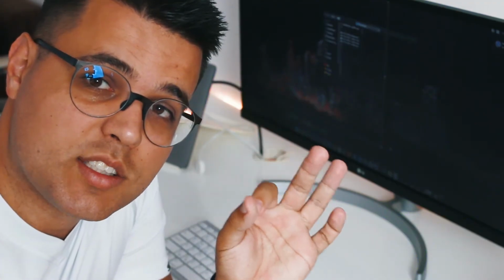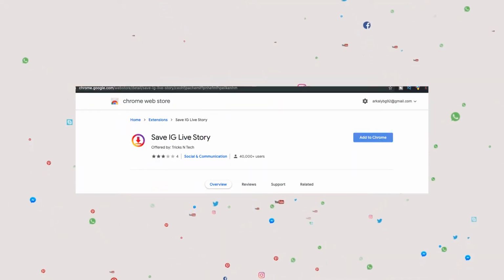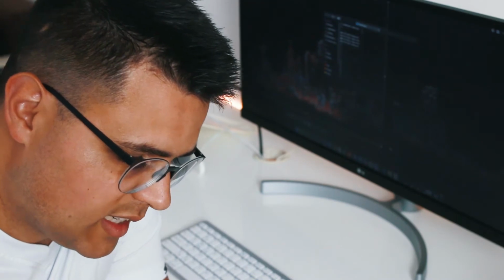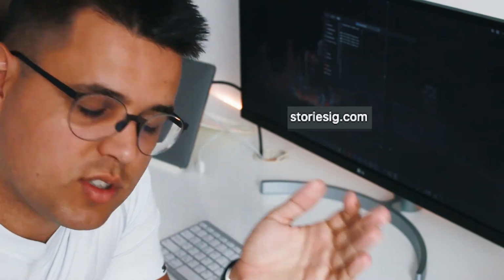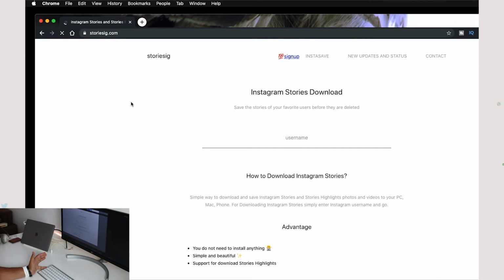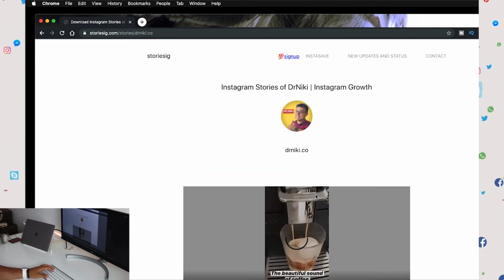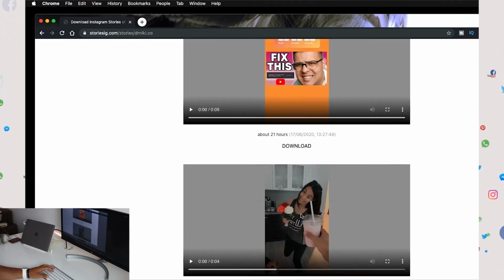✅ How To Save Instagram Live Video After Posting 🔥 Save Instagram Live Videos To Camera Roll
You may not know this but Instagram live videos are a super powerful tool that Instagram provides to us. So I want to show you exactly how to save Instagram live video after posting and how to save Instagram live videos to camera roll. You put so much effort into your Instagram live video, you will want to have the option to save that video so that you can potentially repurpose the video on other platforms like TikTok and YouTube, the main one would be YouTube.

It is a fairly simple process to save Instagram live video after posting to your camera roll, but it is not the most obvious thing in the world. That is why I want to show you in this video step by step exactly how to save Instagram live videos to camera roll so that you can enjoy it for your own personal use, upload it to Google Drive and share it with your best friends or family members or simply upload it to your personal Facebook profile so that your friends can get some value out of the video as well.

To be able to save Instagram live videos after posting to camera roll you will not need any third party apps, which is good because in 2020 you want to avoid the Instagram action block at all costs. If you are unfamiliar with the Instagram action block then you can browse the rest of my YouTube channel because I have done a video on the Instagram action block and it’s very important to be aware of and I think you will get some good value out of it. You will be able to save your Instagram live videos to your camera roll whether you have an android phone or an iOS phone because the ability to do this is a function of the Instagram app and not tied to what phone you currently have.

By the end of this video you will know exactly how to download Instagram live videos to camera roll on Android or iOS so I suggest that you watch this video till the end and don’t skip ahead otherwise you might miss some important steps and then you will not be able to save Instagram live video after posting. You might want to save your Instagram live video and then edit it and cut out 15 second clips and then upload those to your Instagram story to be able to get even more engagement and potential followers on your page.